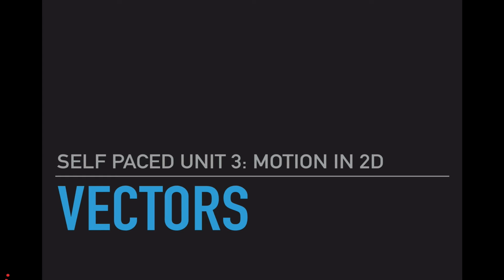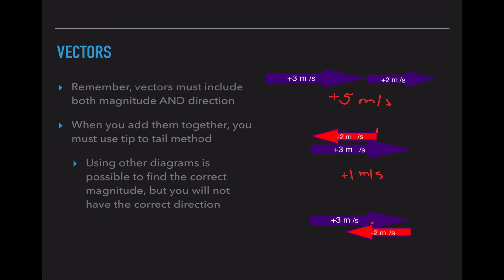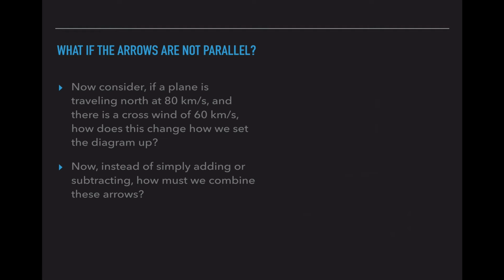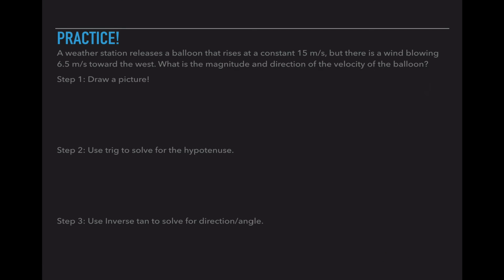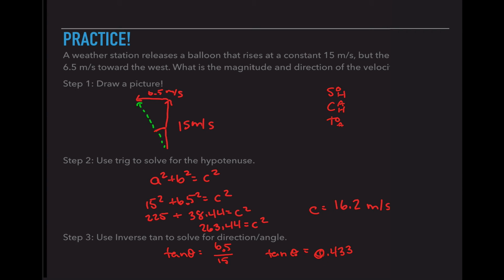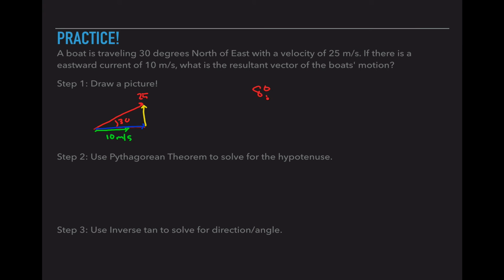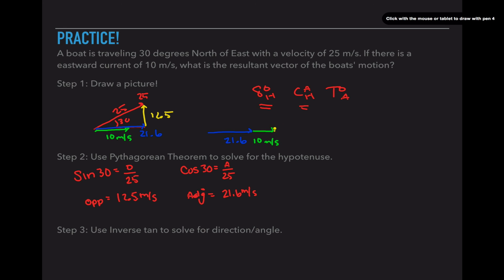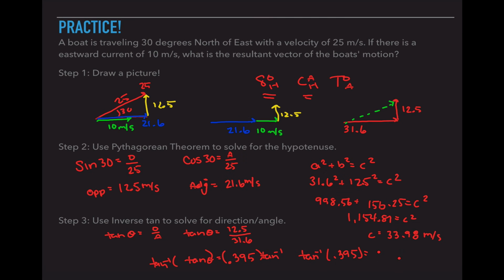Vectors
This video shows how to calculate vectors parallel, perpendicular, and at an angle. One example of each is worked through for the students.